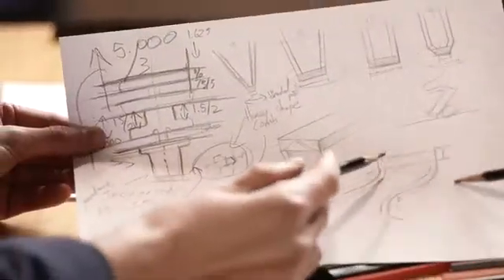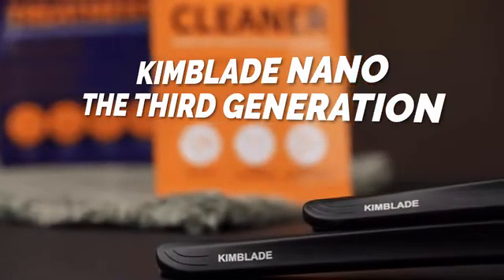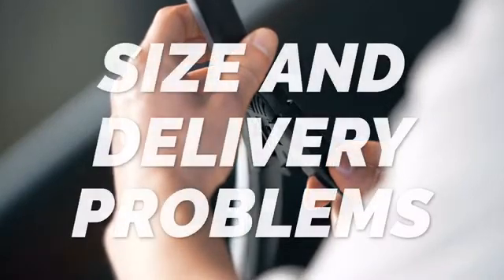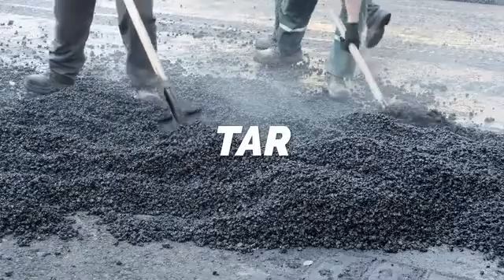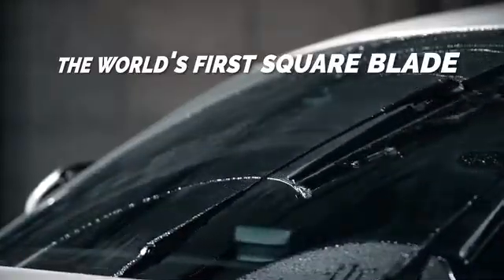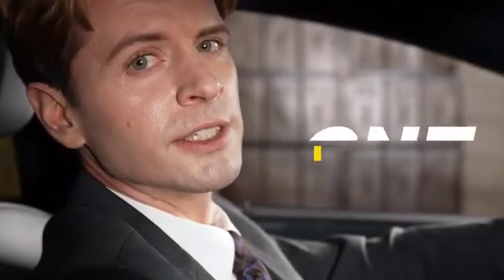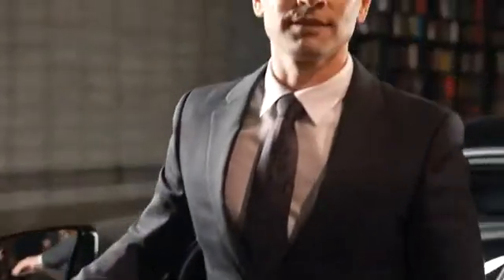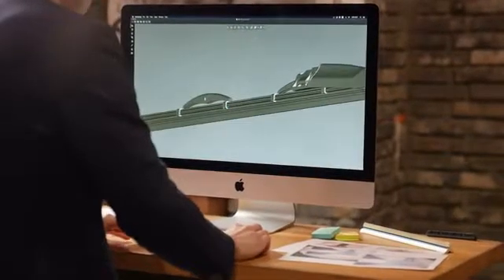KIMBLADE NANO Wiper blade solution completed by Nanotech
Reinvented wiper blade reinforced by Carbon Nanotube & Graphene. Never mind wipers until you buy the next car! [3rd Generation]
We can't remember the inconvenience of driving in the rain on a clear day.

How long will you regret not changing the wipers when driving in the rain?

Get out of the wiper replacement stress.